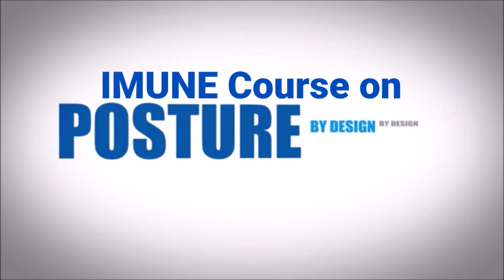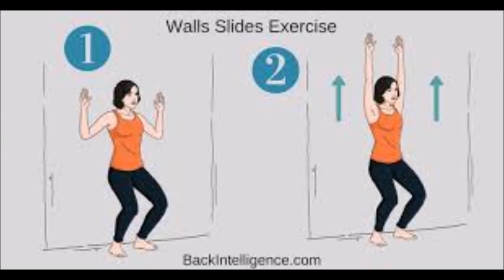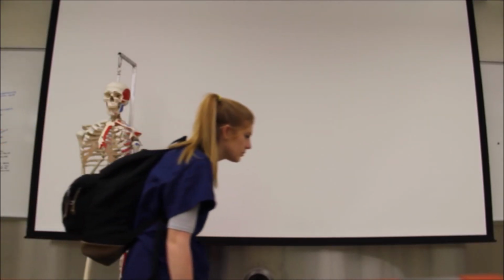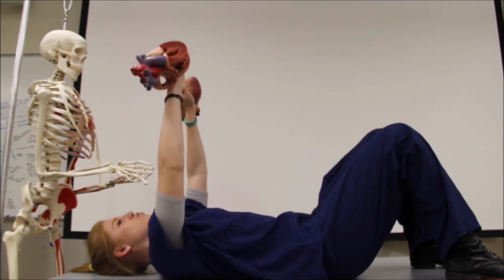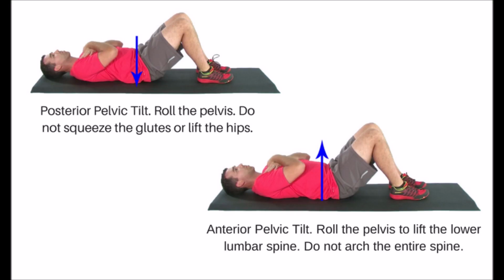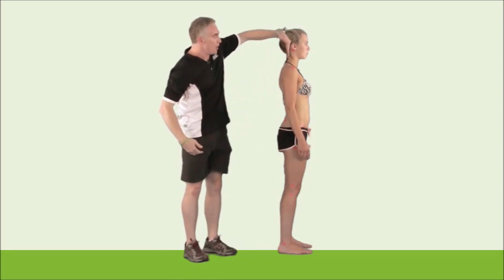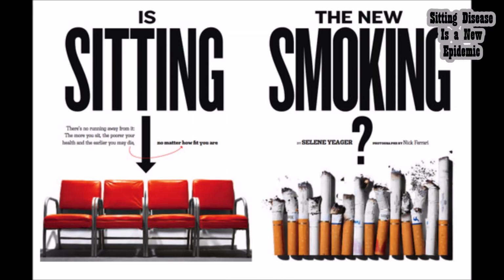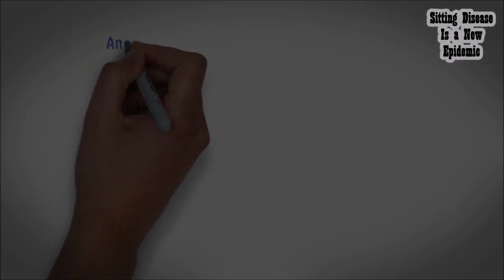IMUNE lessons on Posture a Cause of Disease, How to measure good Posture+ How to Correct Bad Posture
This material is copyrighted to Professor of Medicine Desiré Dubounet. Viewing or using this material is NOT Free, But you can Pay with money or with Good Karma, if you are disadvantaged. To pay with currency or to make a donation, please click on this link:

To pay with GOOD Karma, do good things for the planet, your family or humanity in my name. Let me share in your GOOD Karma. GOOD Karma is the best currency and the only currency that truly lasts. For more information about Prof of Medicine Desiré Dubounet go to this play list These ElectroCeuticals are designed to work with the EPX device or independently. The better the sound system, the better they work. We use UltraSonic and InfraSonic vibrations and subliminals your conscious mind cannot hear. We use Binaural, Isochronic, Solfeggio, and a host of other vibrations to enhance the effect. We use hidden prayer wheels with millions of prayers to increase the effect and protect the user. Some of the videos use different flicker video rates to improve the effects. We use the sounds of Nature, Classical, Electronic or other music to maximize the effects. The science of Sono and OptoGenetics is taken to the max in designing these ElectroCeuticals. When combined with the Electro Performance XRROID the result is an amazing new technology designed to help patients without the side effects of harsh SINthetic Chemicals. We welcome you to a New Journey into Healing Sonic Vibrations.